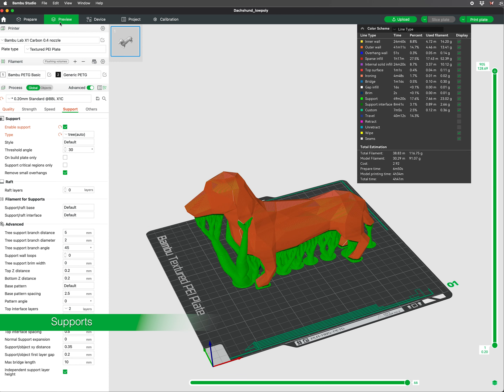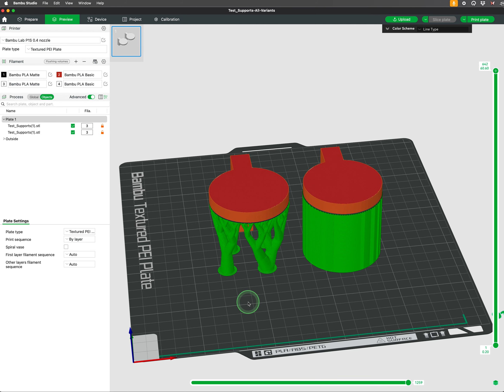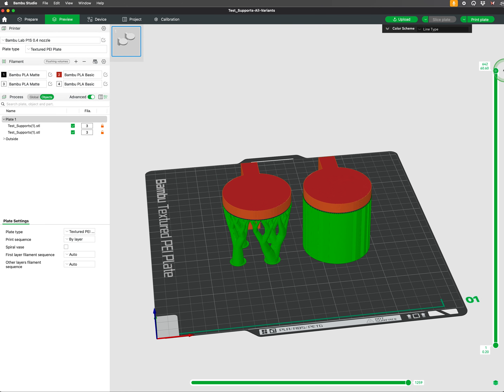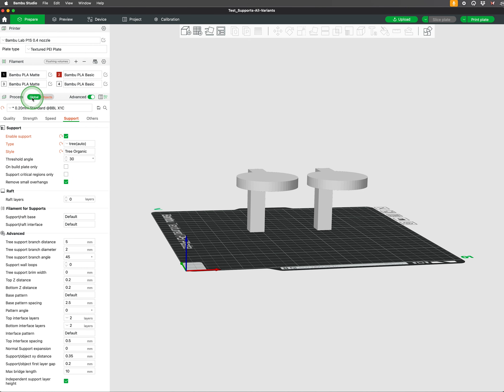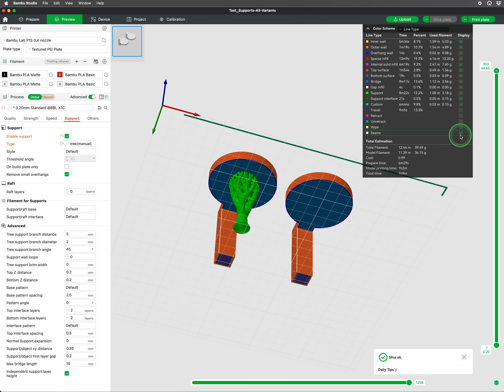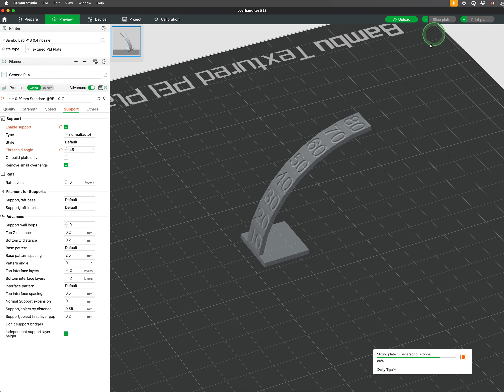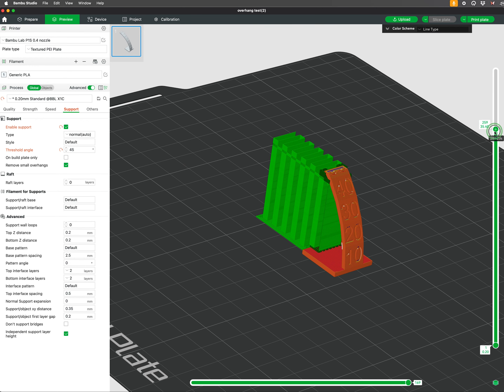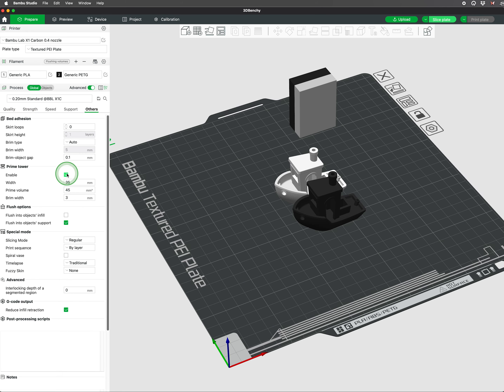Episode 10: The Basic Support Settings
This video explains what supports are, how to set them, and the threshold angle settings.